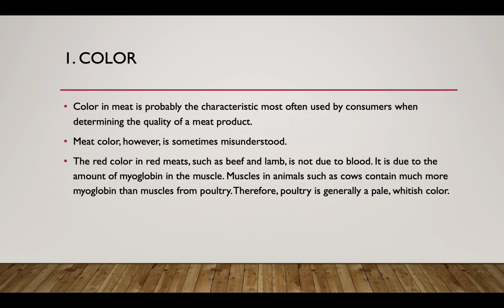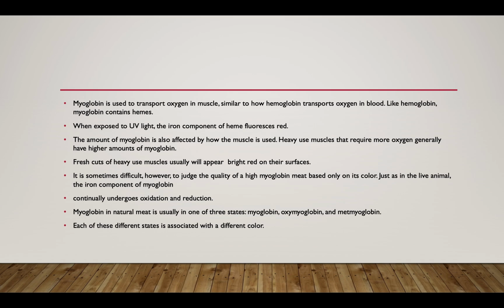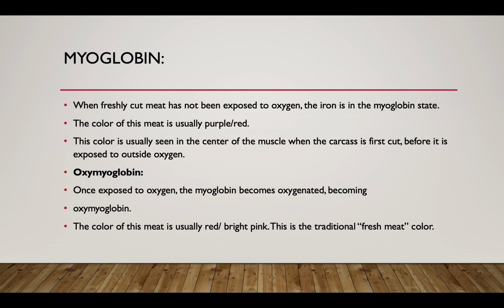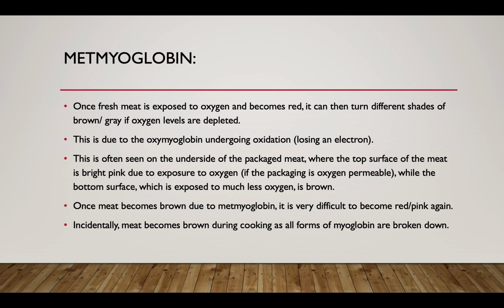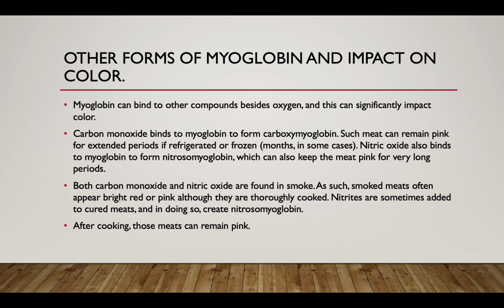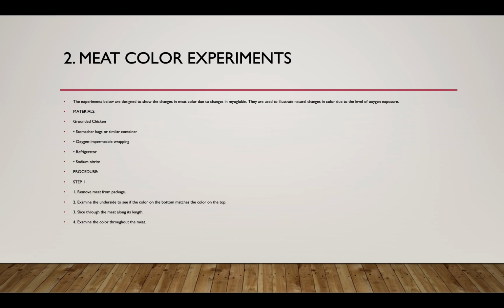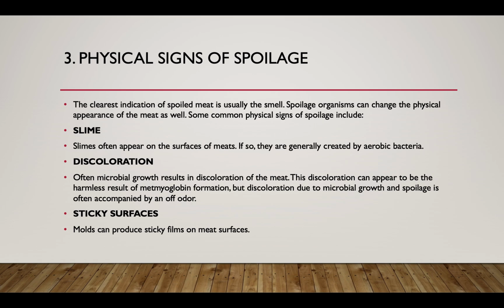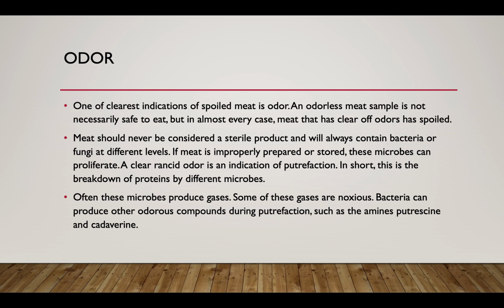Lecture 4 Physical tests of Meat